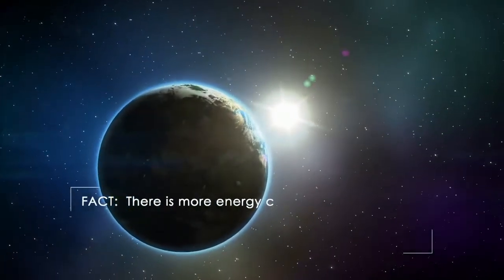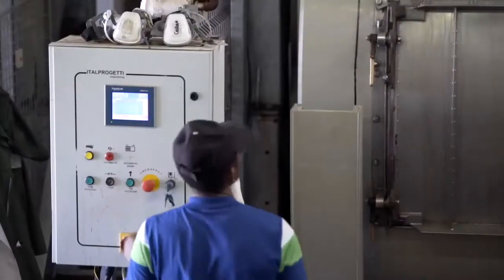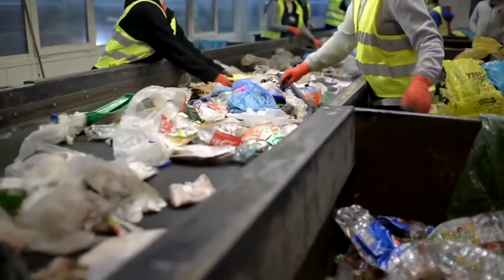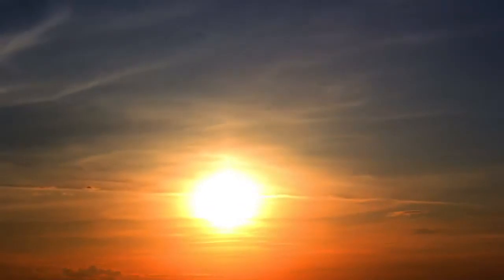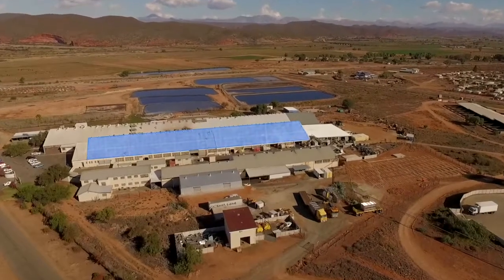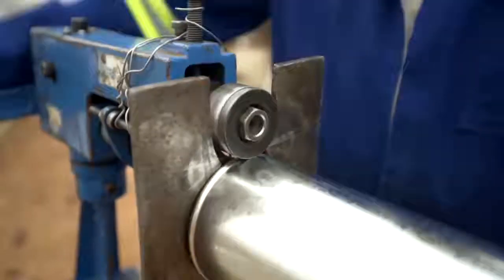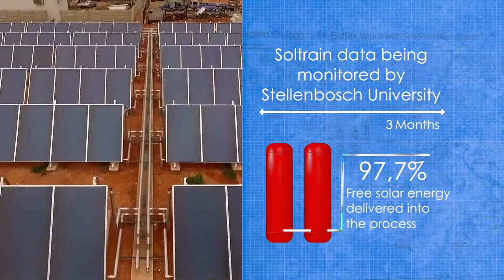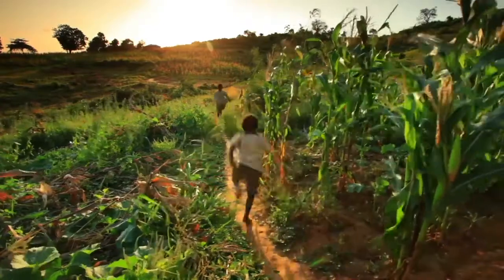E3 Energy presents Solar Heating for Industrial Processes SHIP in the Karoo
To reduce costs and increase competitiveness, SANEDI partnered with SOLTRAIN in 2019 to install a 600 m2 solar collector system at the Klein Karroo International (KKI) tannery to deliver process heat at the tannery.